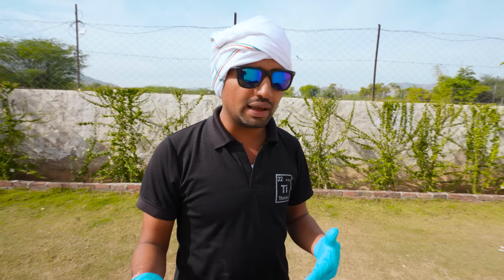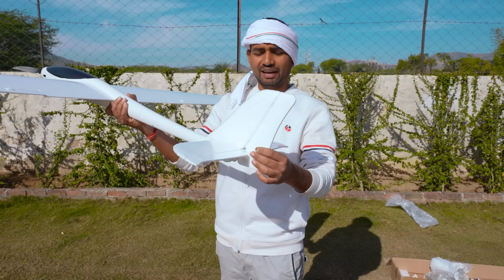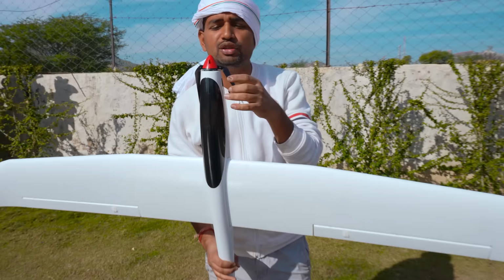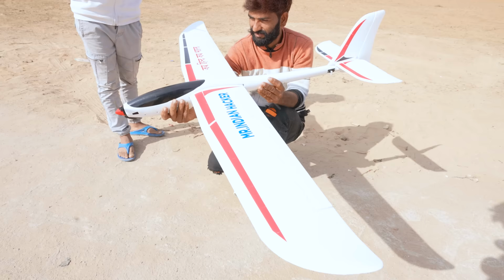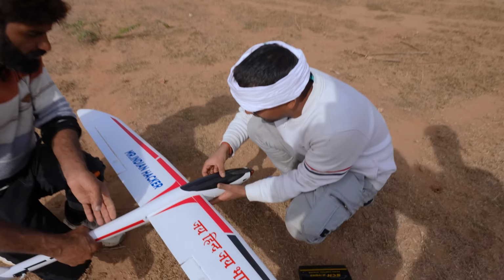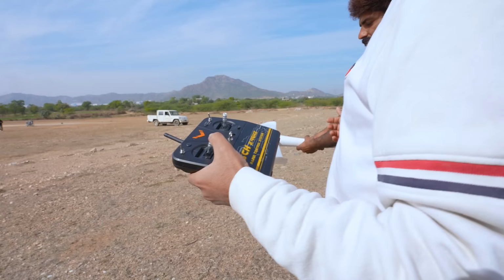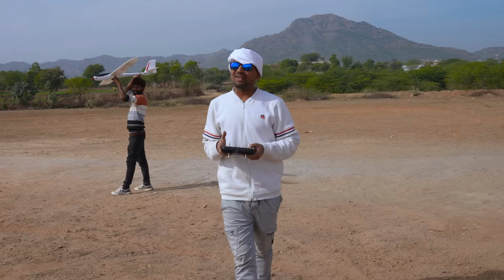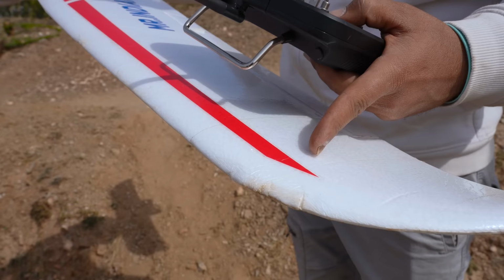Best Rc Airplane For Kids...कोई भी उड़ा सकता है😀 Easy To Fly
Best Remote Control Airplane For Beginners.